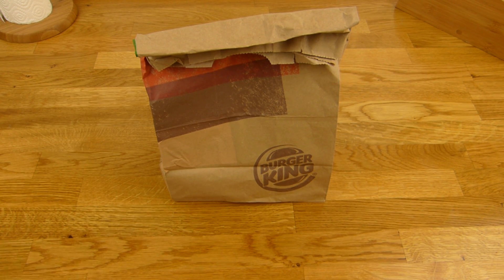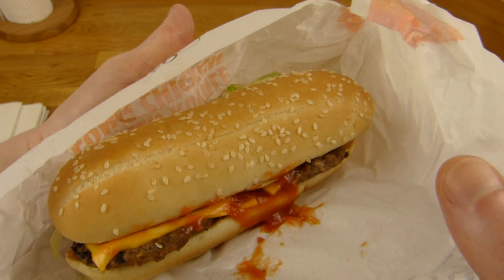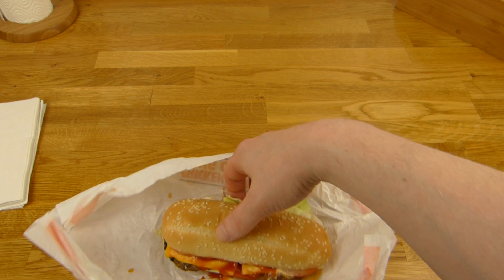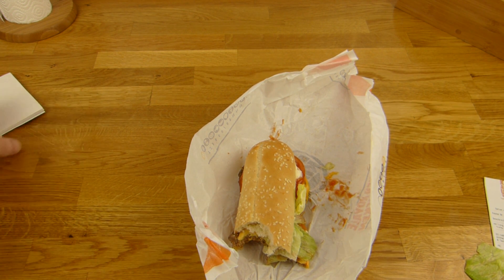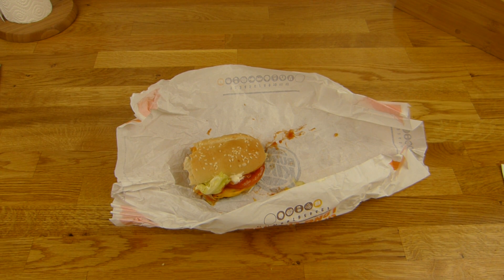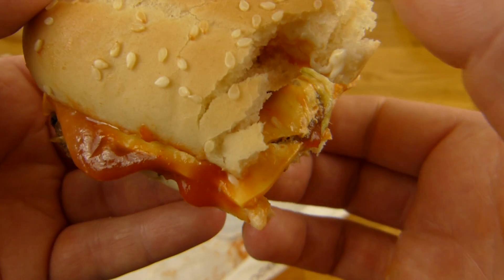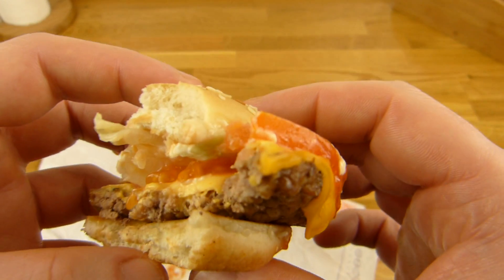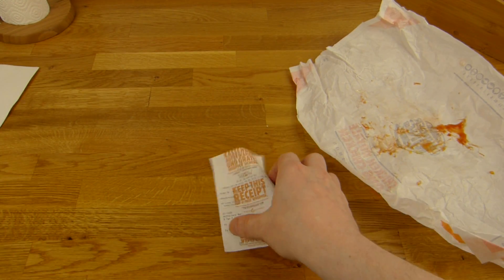Burger King - Long Cheeseburger